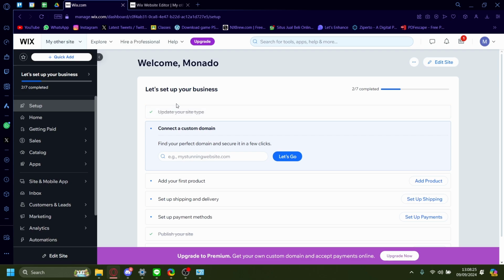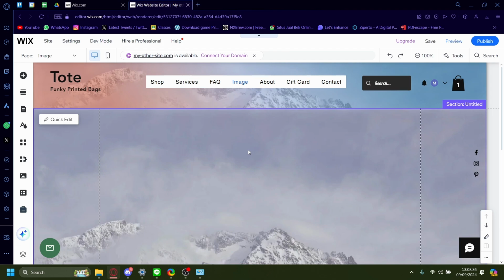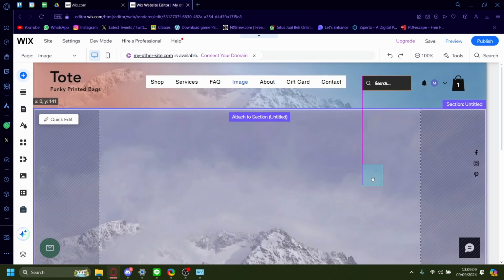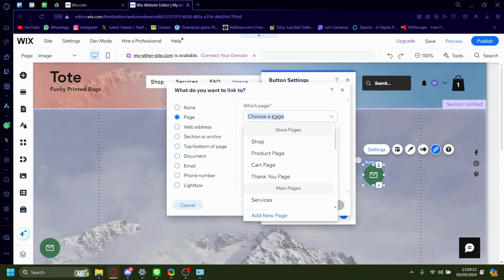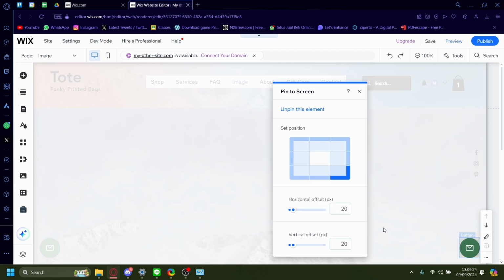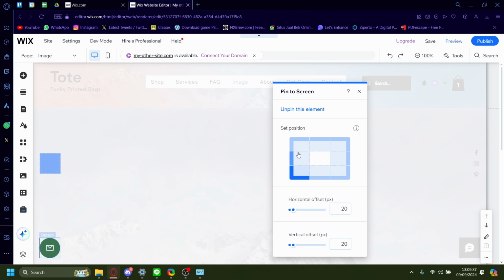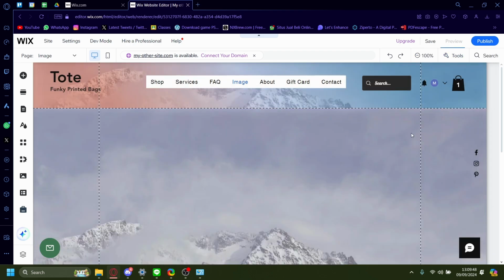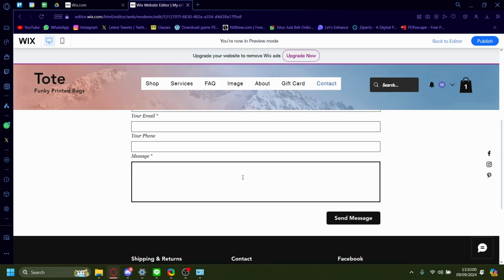How To Add Floating Contact Button on Wix [Quick Guide]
In this quick guide, we'll show you how to add a floating contact button to your Wix site. Learn how to use the Wix Editor to create and position a contact button that remains visible and accessible as users scroll through your pages. This tutorial will help you enhance user interaction and make it easier for visitors to reach out to you.